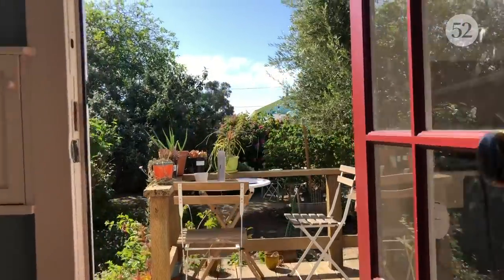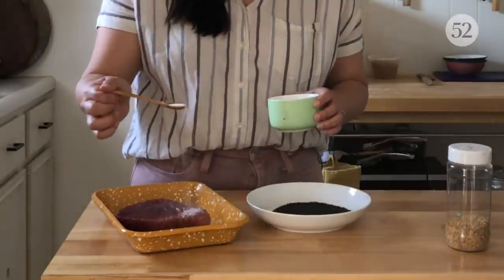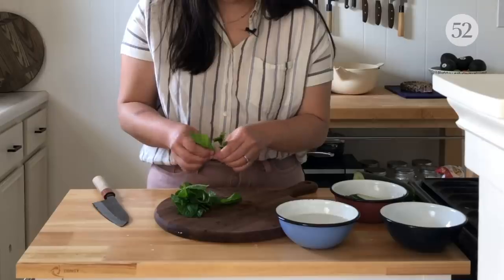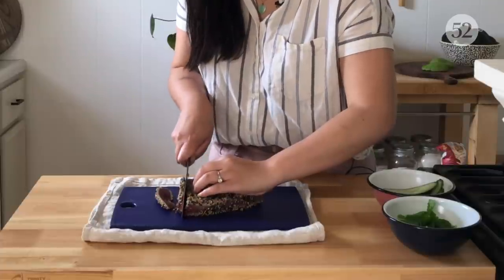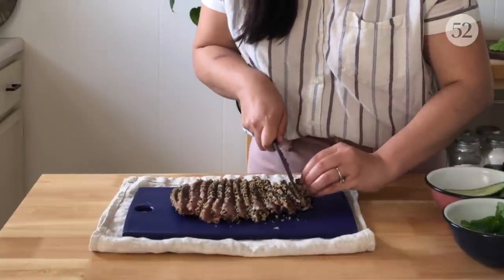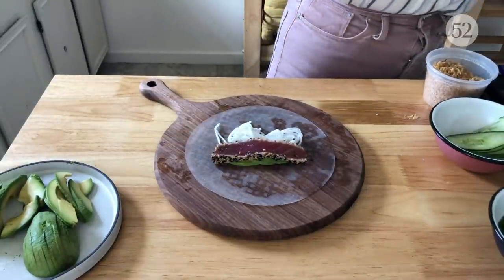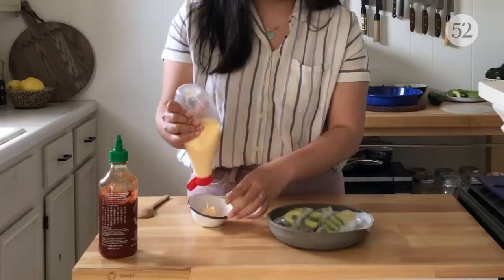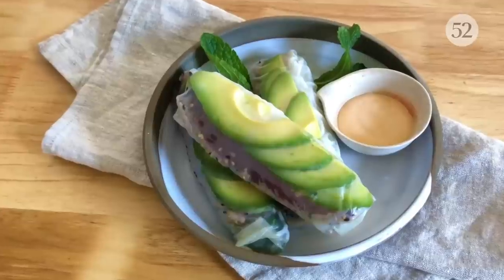Avocado & Seared Ahi Tuna Rolls | Food52 + California Avocados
It’s lunchtime at blogger Kristina Cho’s Bay Area home and she’s making up something super-fresh—Avocado & Seared Ahi Tuna Rolls. Inspired by Vietnamese fresh spring rolls, she layers sesame-crusted tuna, crunchy cucumbers, crispy fried shallots, bright, sweet mint, and creamy California Avocados—and wraps ’em up in rice paper. The result: A sunny lunch (or dinner!), full of flavors and textures galore.

PREP TIME: 45 minutes
COOK TIME: 5 minutes
MAKES: 6 rolls

INGREDIENTS

For the rolls:
4 ounces rice vermicelli noodles
1 (6-ounce) ahi tuna steak
1/2 teaspoon salt
2 teaspoons toasted white sesame seeds
2 teaspoons toasted black sesame seeds
1 tablespoon extra-virgin olive oil
1 large California Avocado, pitted, peeled, and thinly sliced
1 Persian cucumber, thinly sliced
1/4 cup crispy shallots (store-bought or homemade)
1 bunch fresh mint leaves
6 rice paper wrappers

For the dipping sauce:
1/4 cup Kewpie mayonnaise
1 teaspoon Sriracha